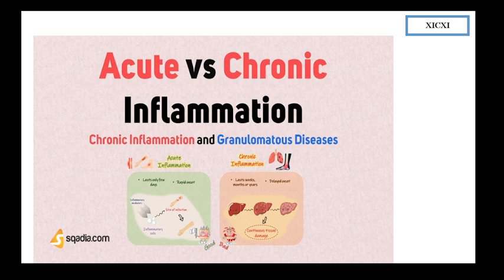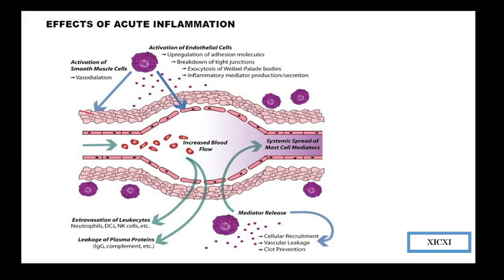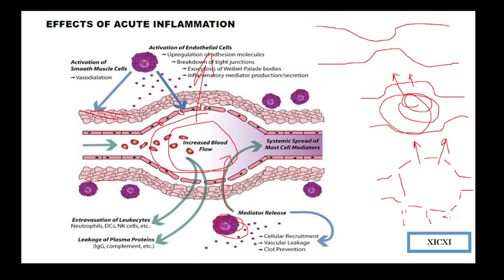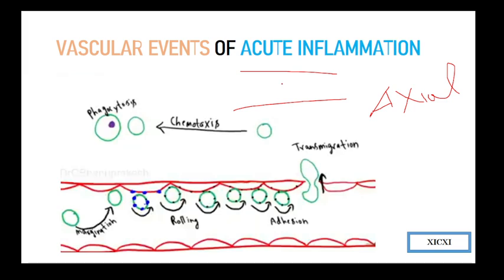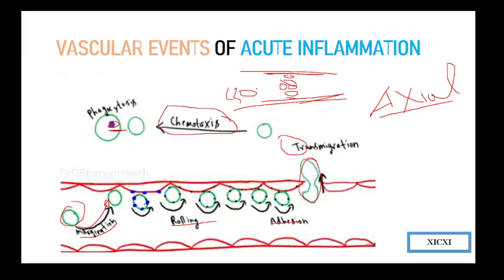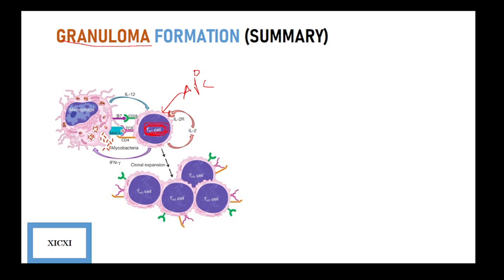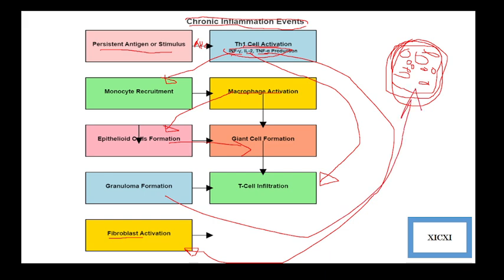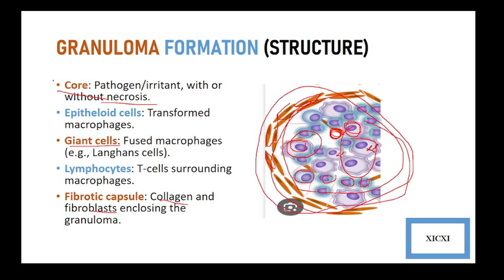EASY!! ACUTE, CHRONIC INFLAMMATION AND GRANULOMA FORMATION